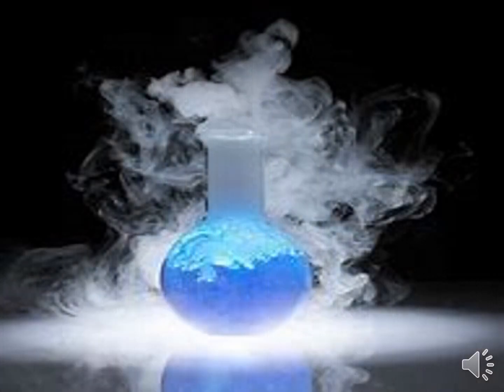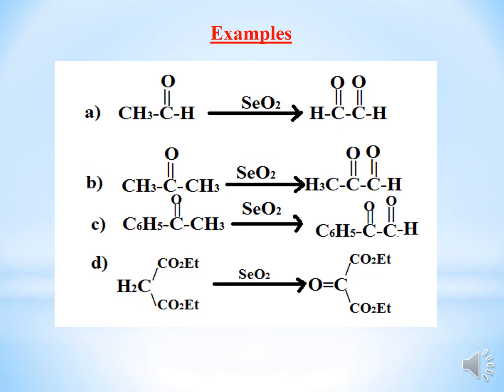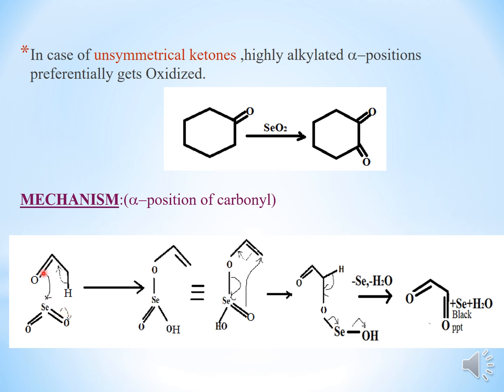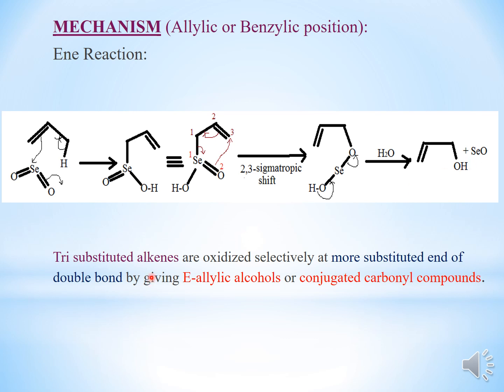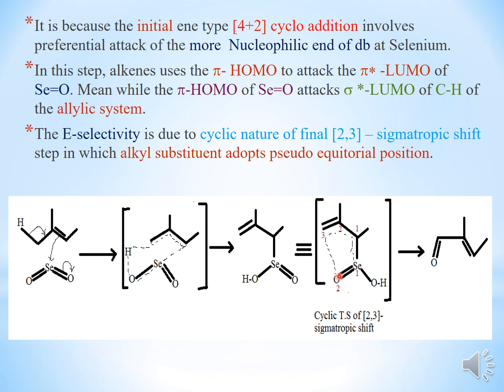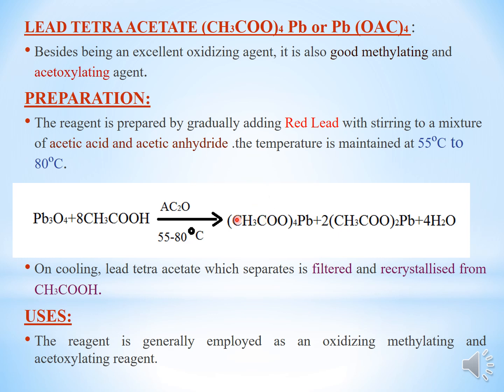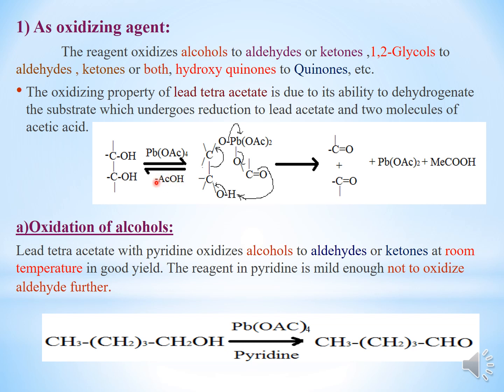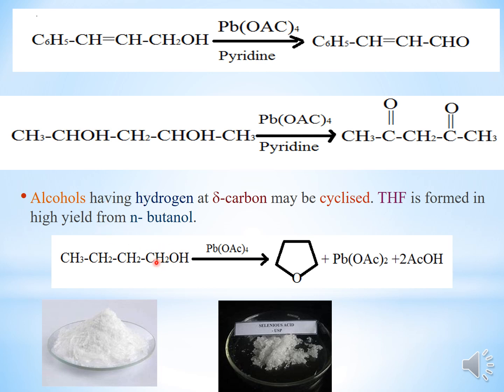Oxidations- V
In this video I will be dealing with the topic Selenium dioxide & lead tetraacetate-I.